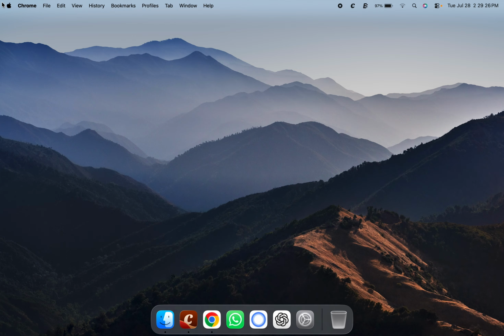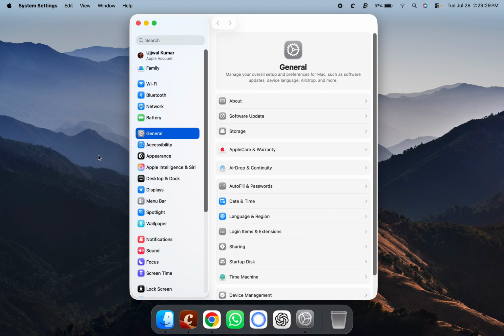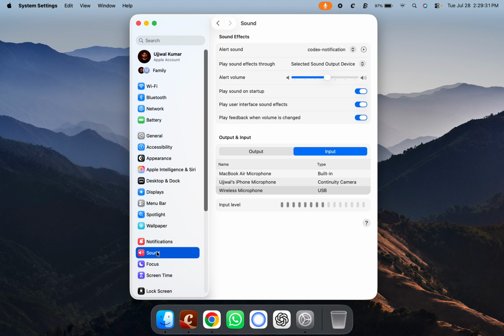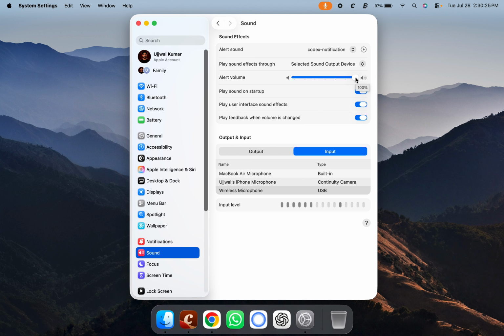How to Fix Notification Sound Too Quiet on Mac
Are notification sounds too quiet on your Mac? In this video, I'll show you how to fix notification sounds that are too quiet on your Mac. You'll learn how to increase the alert volume, check the selected output device, adjust sound settings, and troubleshoot common issues so you never miss important notifications.

How to Make Notification Sound Louder on Your Mac
How to Fix Low Notification Volume on Mac
How to Increase Notification Sound Volume on Mac
How to Fix Quiet Notification Sounds on macOS
How to Adjust Alert Volume on Mac
How to Change Notification Sound Settings on Mac
How to Fix Mac Notification Audio Issues
How to Increase System Sound Volume on Mac
How to Fix Sound Problems on macOS